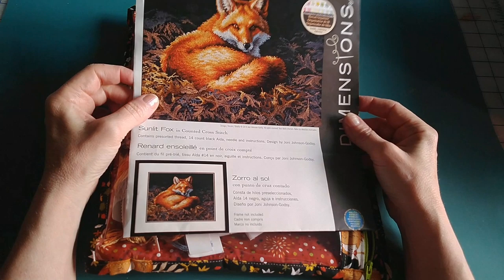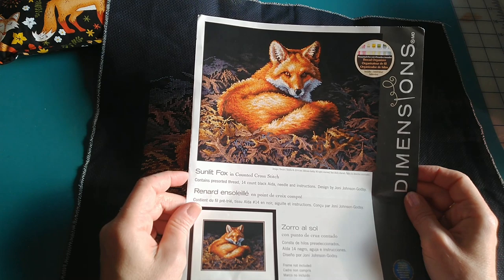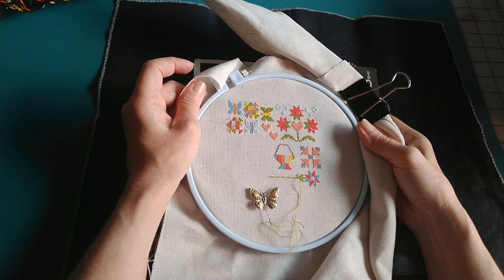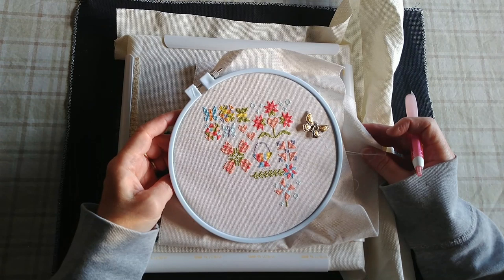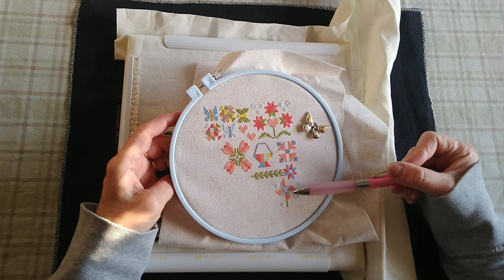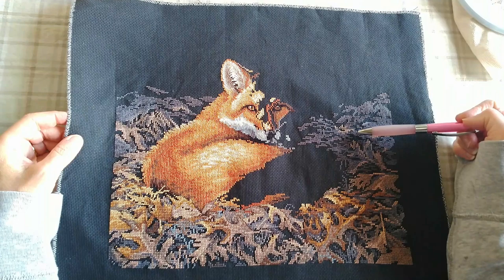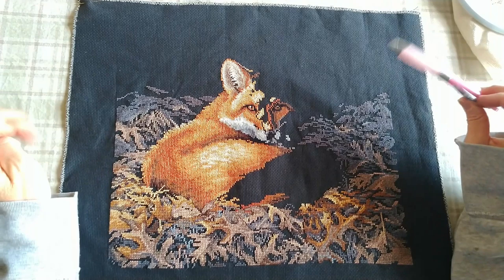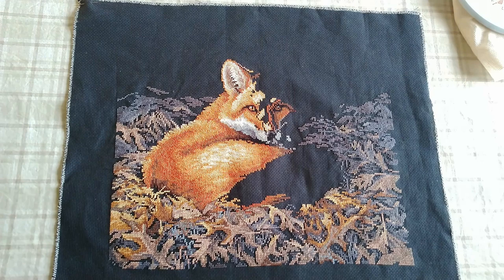FlossTube #62 - April 2020 Progress Featuring Sunlit Fox by Dimensions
Hey Stitchers! In this Flosstube episode I show the cross stitching progress I made in April. My focus project for this month was Sunlit Fox by Dimensions. I also worked briefly on a couple of other projects.

See Something In My Video You Like?

INSTAGRAM SALs ( Stitch-A-Longs)
Mill Hill Maynia (May 2020) - Please join along and stitch a Mill Hill kit, or 2, or 3 with me in May! Just use the hashtag millhillmaynia on IG!

Balloon Glow Kit by Dimensions-Starts New Year's Day 2020 or anytime after and will remain open ended. Use hashtag

 Marjolein Bastin SAL  (Join anytime!) Any Marjolein Bastin pattern!
Use hashtag
You can find me on...